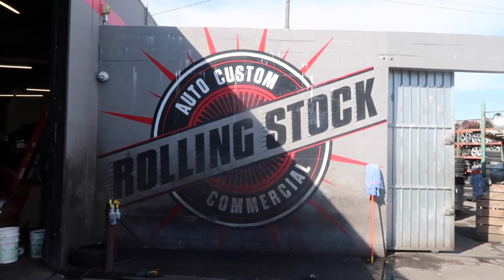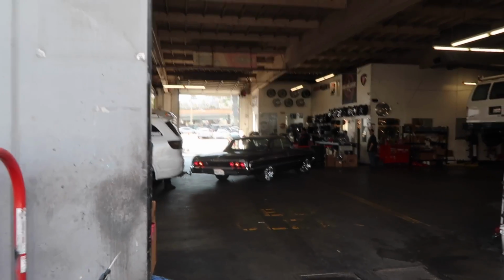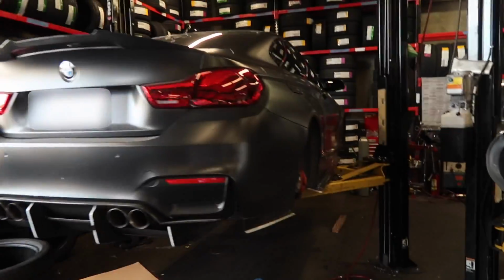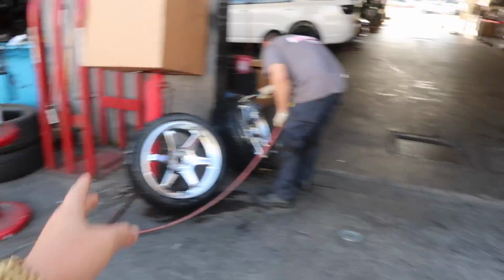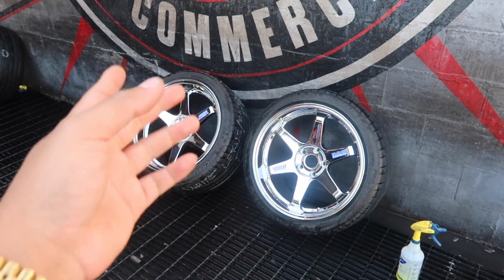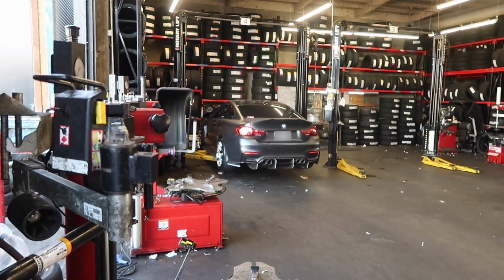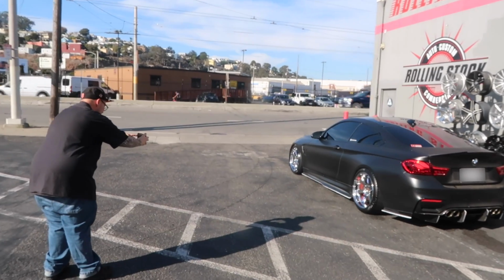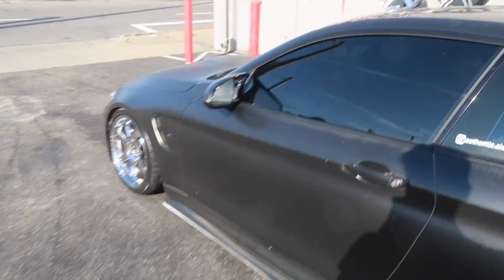New Wheels on the BMW F82 M4! | TRIPLE CHROME TE37's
The New Wheels Are Finally On and Youtube is the first to see them! It's official, the M4 is sitting on Volk Racing TE37's. And not just any TE37's, ours got a Triple Chrome Treatment and then received a full Ceramic Coating for the future preservation of my Dream Wheels.

The wait and the anticipation for the wheels is finally over. The te's are on and the fitment is perfect! Well worth the wait and the final results.

Super excited to see the wheels on the car and the build slowly progressing the way I imagined it. Can't explain how much of a change some wheels can make to a car, especially some as flashy and eye catching as these. Definitely proud of myself to know that I was able to achieve this milestone and progressively continue to build the M for the channel.

A huge Shoutout to those involved in making this video and the results possible. First off a thank you to @nifty_built_wheels for the Triple Chrome Procedure on my wheels. I had planned for a triple chromed look or a full polish but decided to take the Triple Chrome look for a more professional look. Secondly, a thank you to @hicaliber.west for fully ceramic coating my prized possessed TE's! Check him out for all detailing services. And then of course, a thank you to Mario and the Rolling Stock team for helping me with the tires and taking such good care of me with my experience and install of my wheels.

Tune into the video and find out all the details! I am incredibly excited about what's to come for the build and for the channel now that the wheels have been revealed but I still have some incoming parts for the M. This is not only for me but also for ALL OF YOU GUYS! Thank You EVERYONE for the support as the build unfolds and the documentary for this journey continues. Always remember to follow your dreams and make your vision a reality, I can't believe my build is coming out the way I visioned it.

Here's the M4 Build List...
Intakes: Agency Power Front Mount Intakes
Crank Seal Guard:
Crank Hub:
Oil Catch Can: Mishimoto Baffled Oil Catch Can
Heat Exchanger: CSF Heat Exchanger
Oil Cooler: Mishimoto Oil Cooler
DCT Cooler:CSF DCT Cooler
Chargepipes: SSR Performance Aluminum Chargepipes
Intercooler: CSF Charge Air Cooler
Downpipes:
Side Skirts: PSM Style Carbon Fiber Side Skirts
Exhaust:
Tune:
Coilovers: BC Custom Coilovers

More to come for the M4 platform, I truly hope you guys enjoyed the video and are as excited as I am for the future parts to come on the M4!

AND Follow the Social Media Platforms for realtime updates!